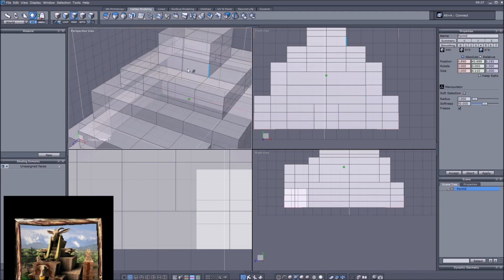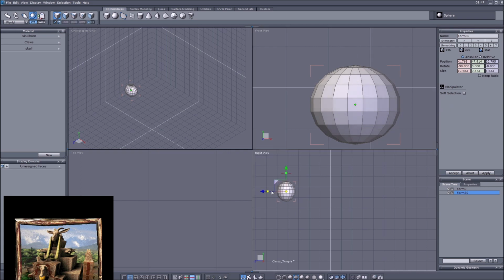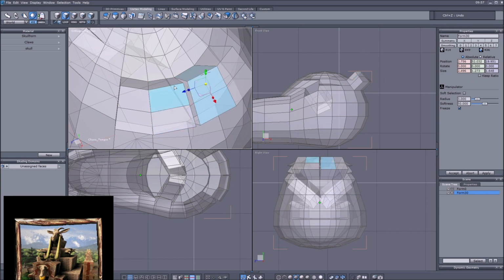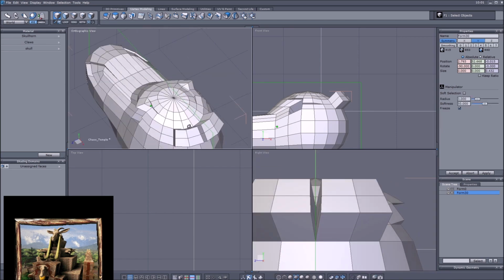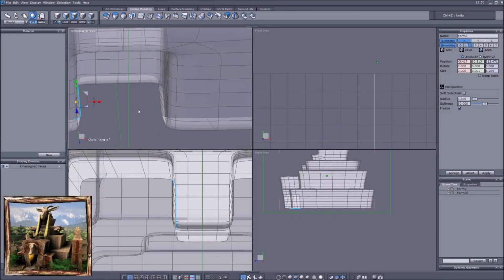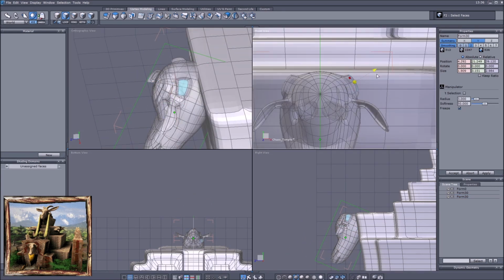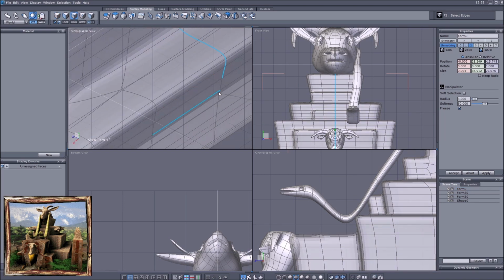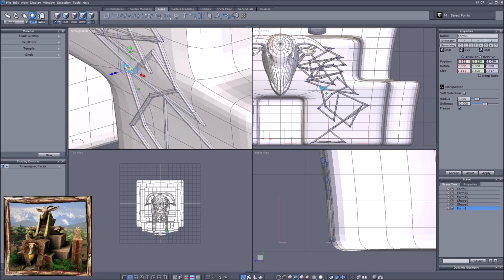Lords of Magic Great Chaos Temple 3D Modell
Hello there,
in this video i recreate one of the great temples of Lords of Magic.

0:00 Creating the Base Building
2:37 Animal Heads
13:41 Final Render